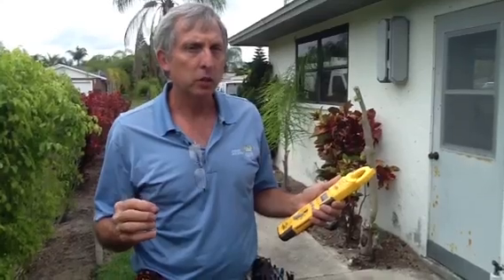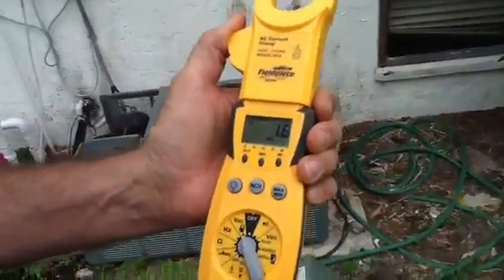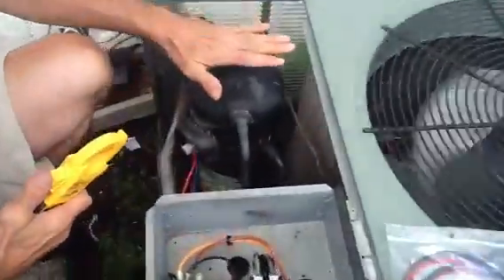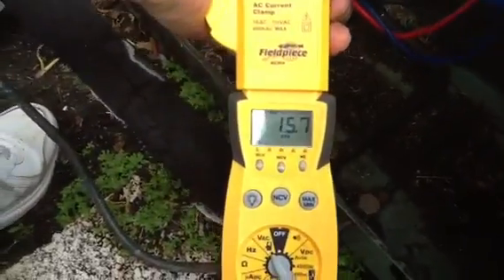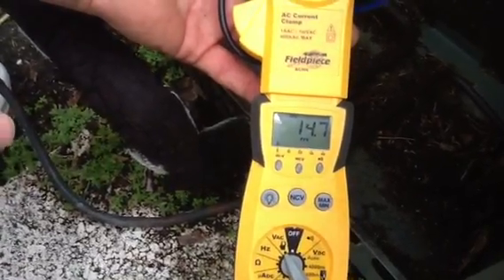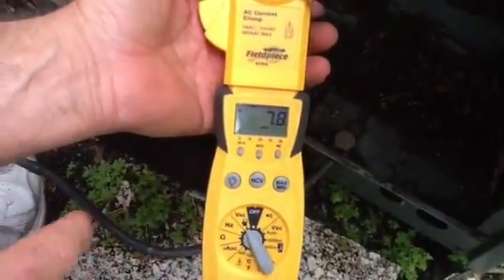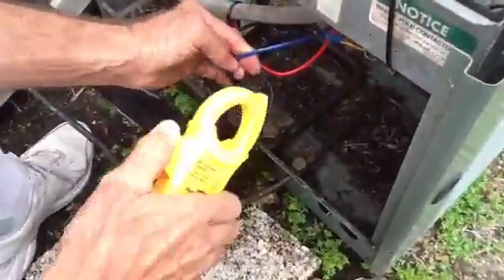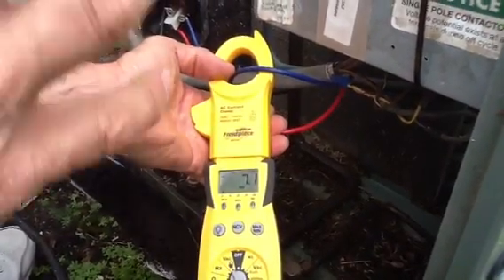How to check Amps on a Compressor:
knowing and understanding how to use amp probe is very important in air conditioning industry. High amperage is a sign compressor is going bad.

- David